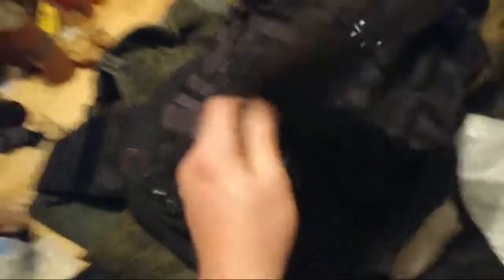Bagariy Bulletproof Vest, Cover